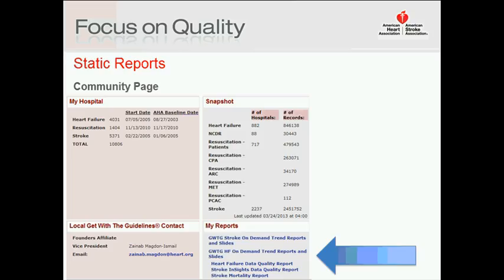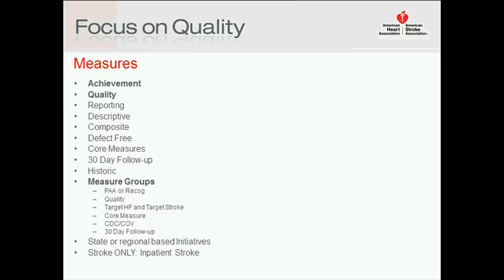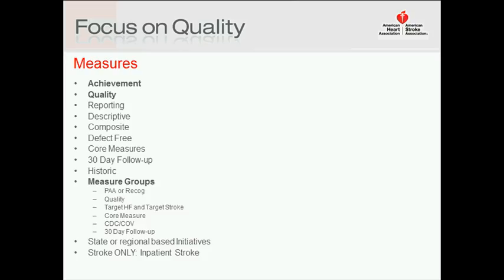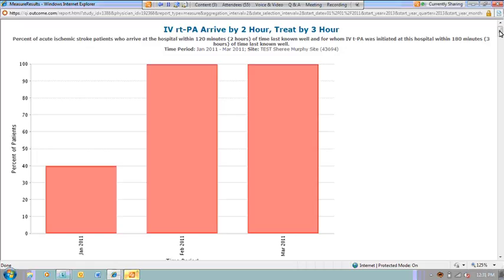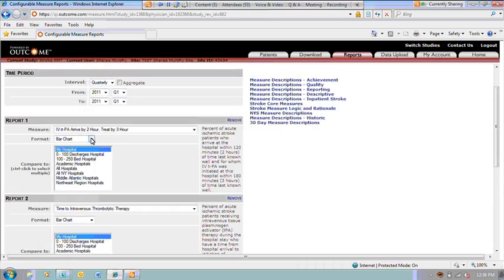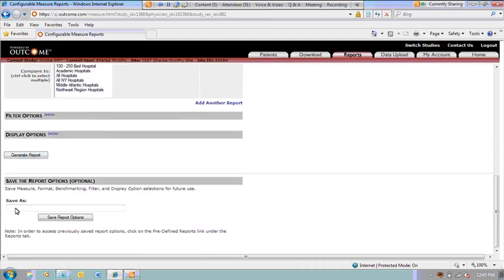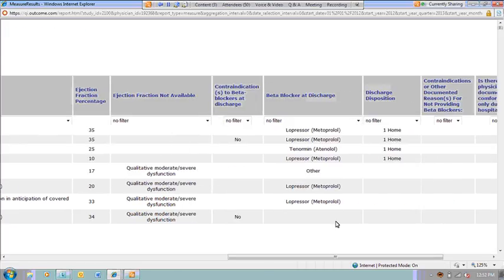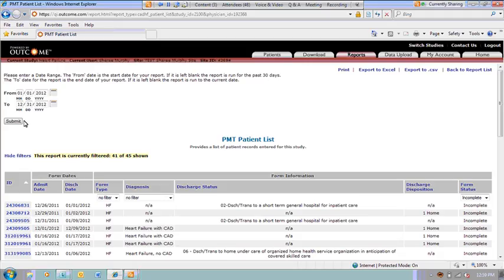Get with the Guidelines - PMT - Basic Reporting